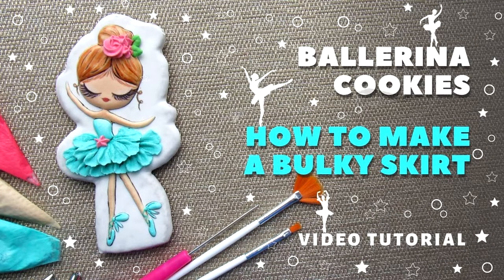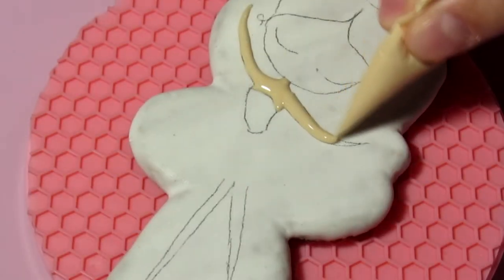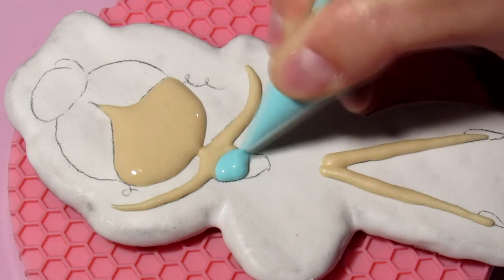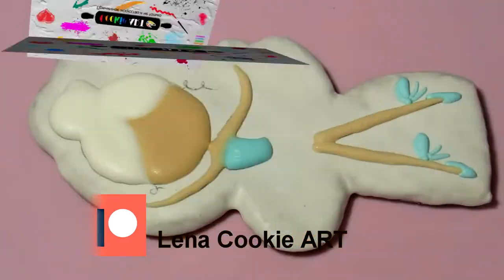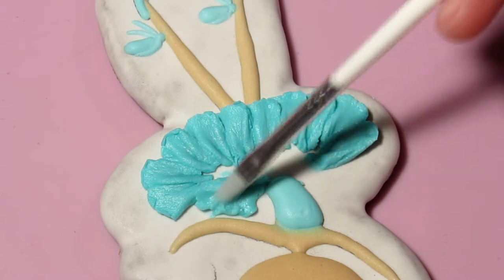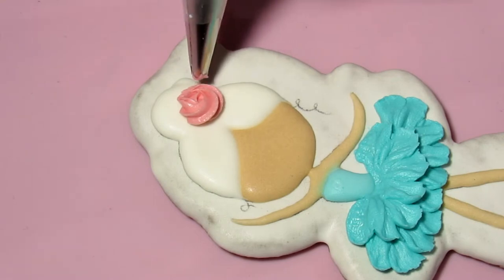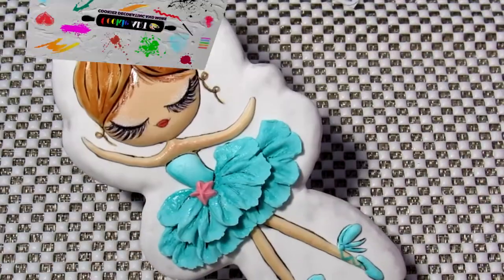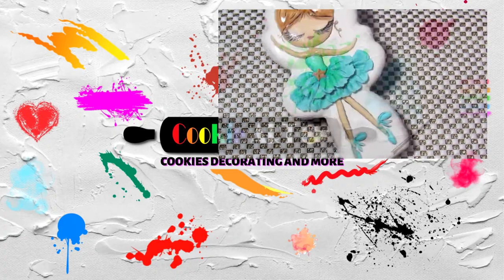Ballerina cookies and how to make a voluminous skirt. Video tutorial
Video lesson. Filling the picture with icing. Making a voluminous skirt for a ballerina. Painting with a brush.

All the best for you!

I will also be very grateful for your help in developing the channel

You can watch useful and interesting videos with English subtitles on my Russian channel before I translate all these videos into English:

Time codes:
00:00 - greeting
00:12 - pouring icing
02:14 - icing for the skirt
02:40 - voluminous skirt
04:20 - rosette on the hair
05:04 - brush painting